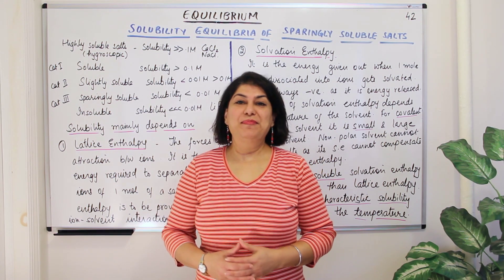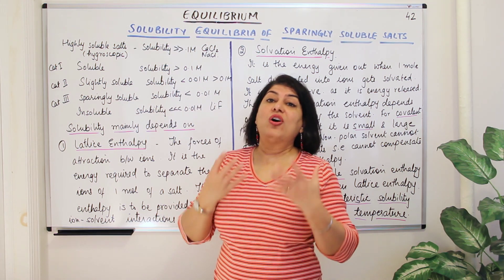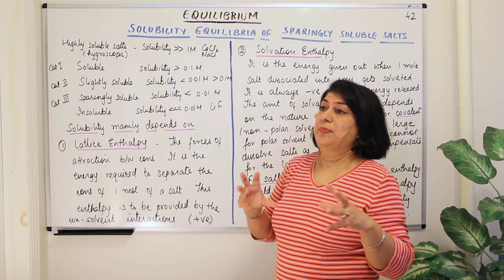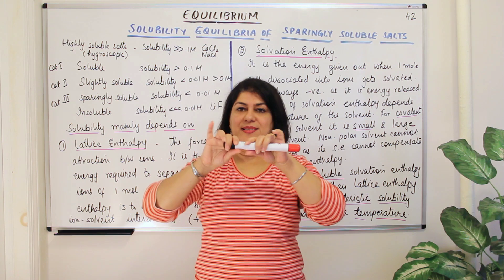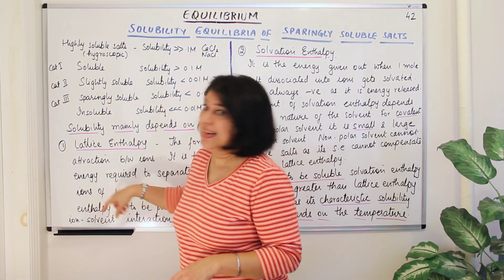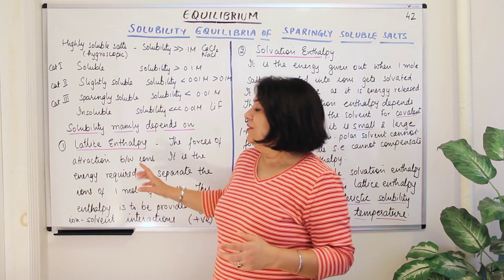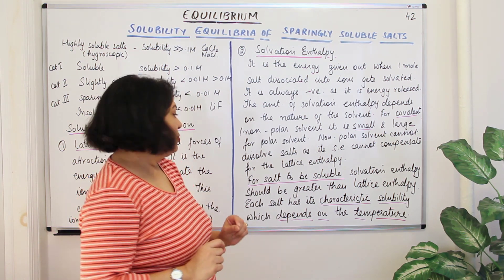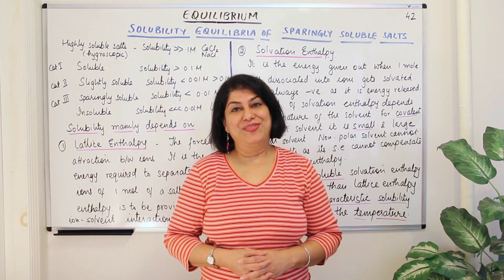Solubility Equilibria Of Sparingly Soluble Salts - Equilibrium (Part 42)